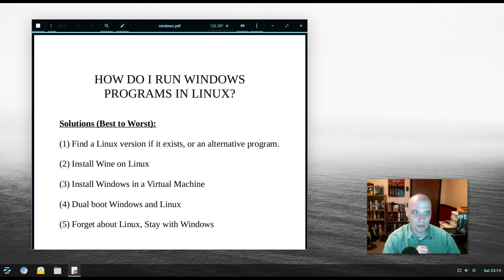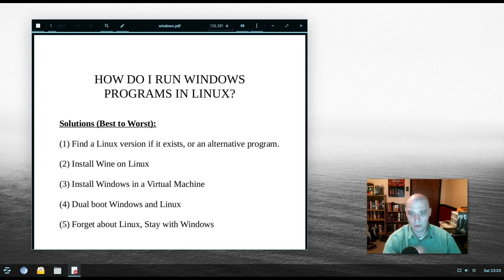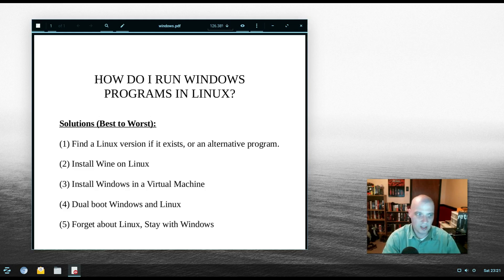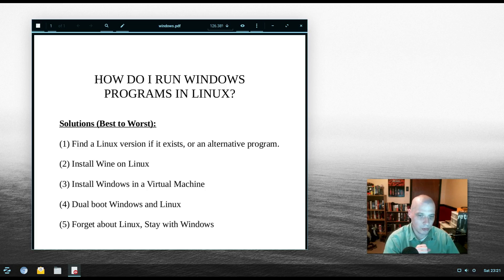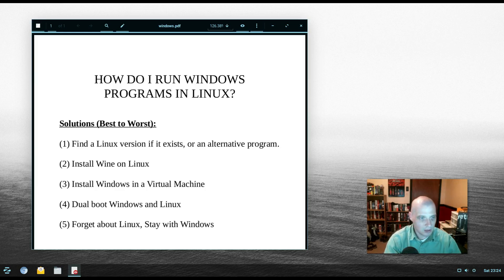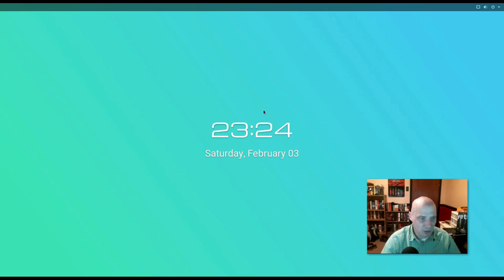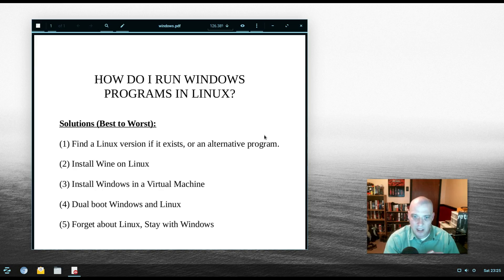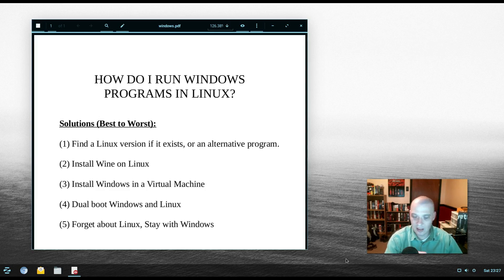How Do I Run My Windows Programs on Linux?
A quick video discussing the most often asked question I get in feedback from viewers: "How can I get my Windows programs to run on Linux?"  I have five possible answers to this question that I rank from best to worst.